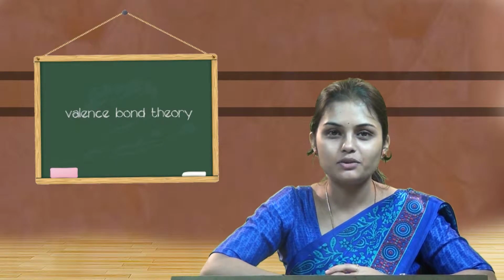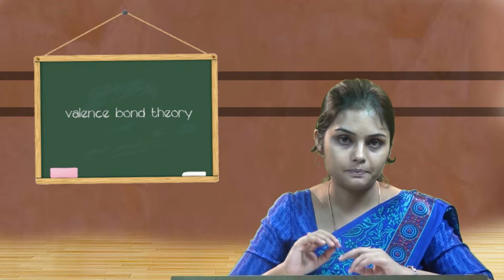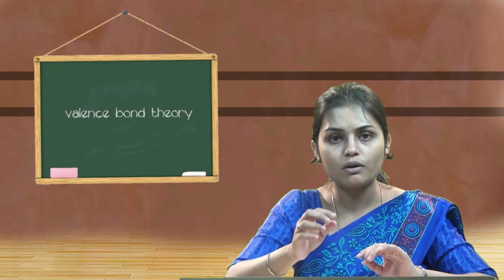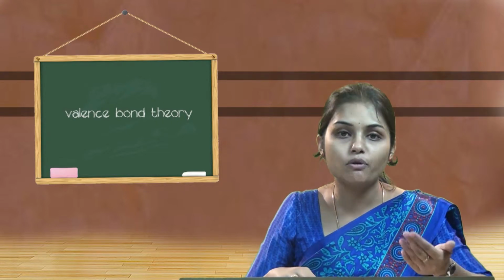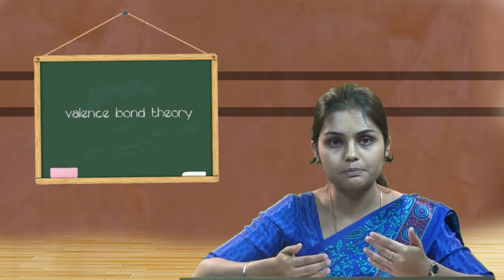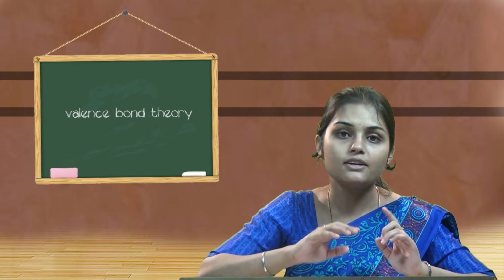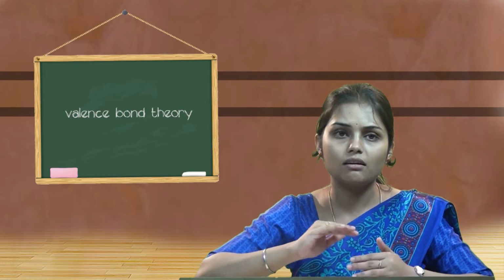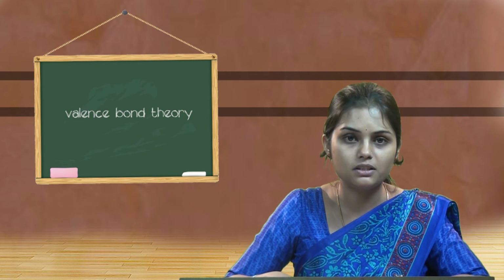SDM E-Learning: Valance Bond Theory (Sangeetha)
Date: 27/02/2019